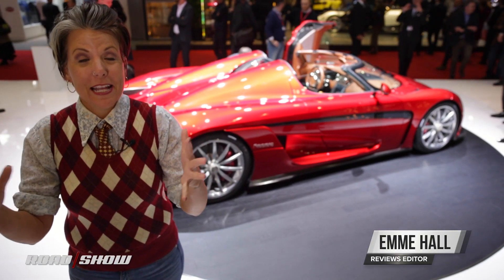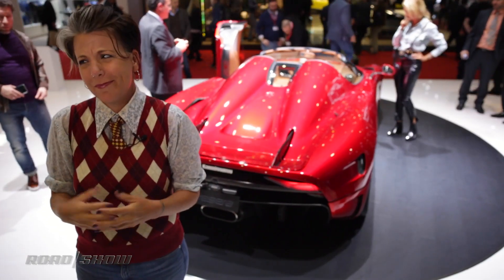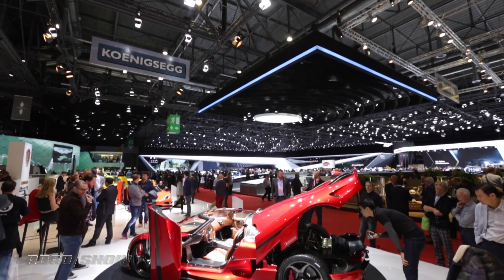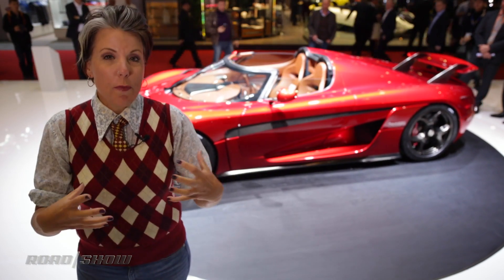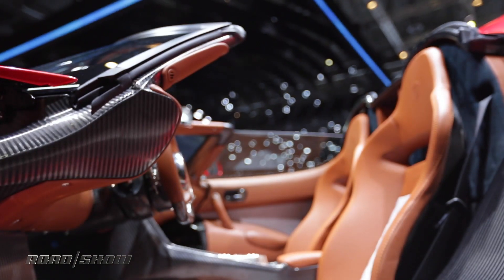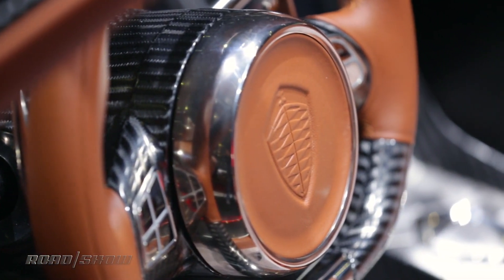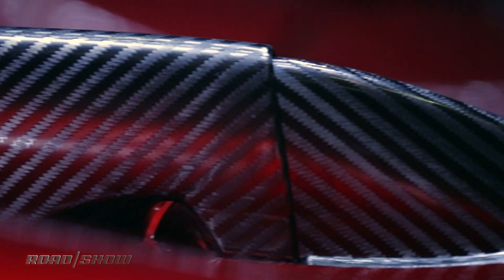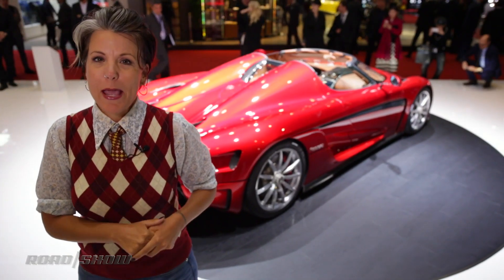The Koenigsegg Regera is an absolutely bonkers mega-hybrid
If you're ready to drop over 2 million greenbacks, you too can have over 1,500 horsepower.